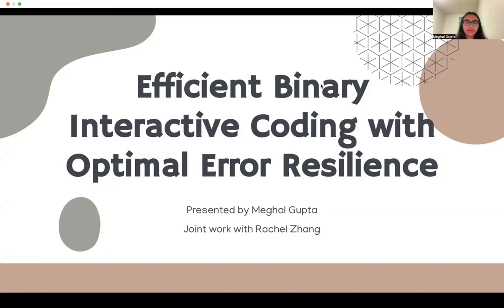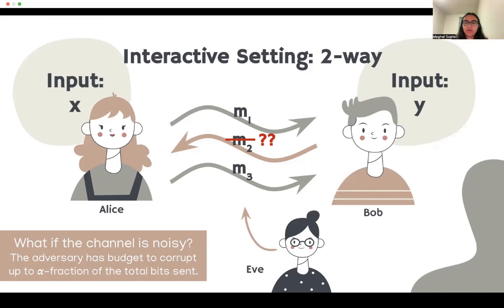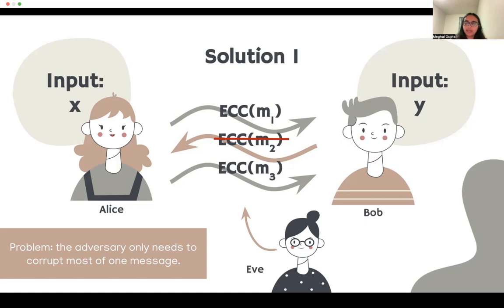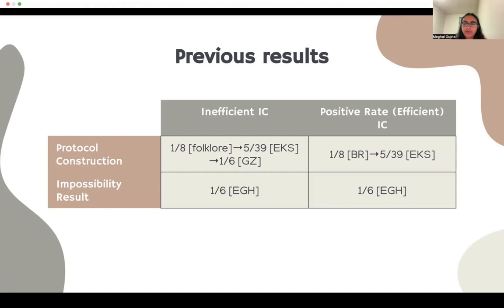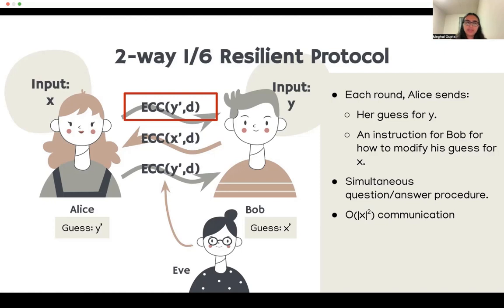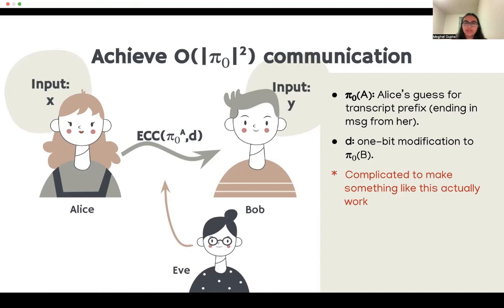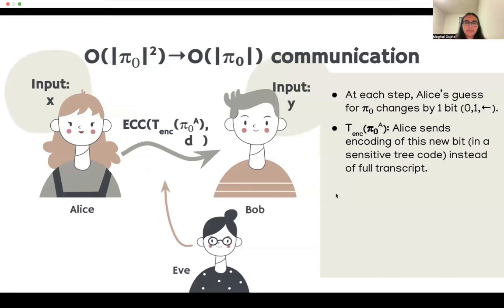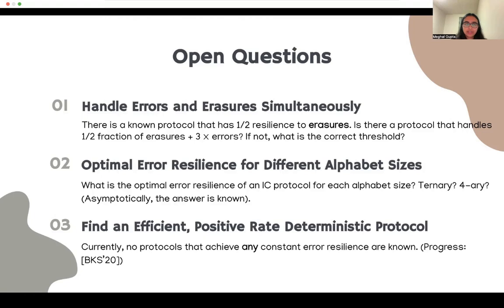STOC 2023 - Session 9A - Efficient Interactive Coding Achieving Optimal Error Resilience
Efficient Interactive Coding Achieving Optimal Error Resilience Over the Binary Channel.

Meghal Gupta (Microsoft Research); Rachel Yun Zhang (MIT)